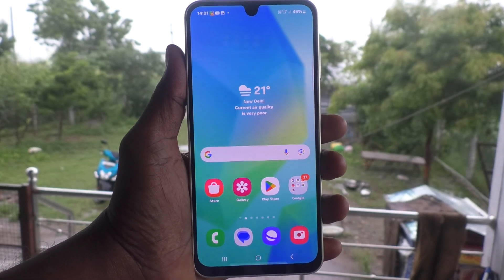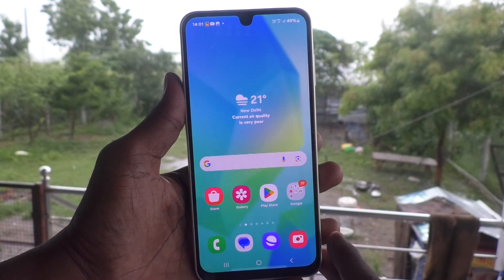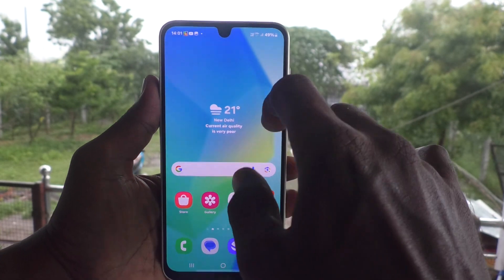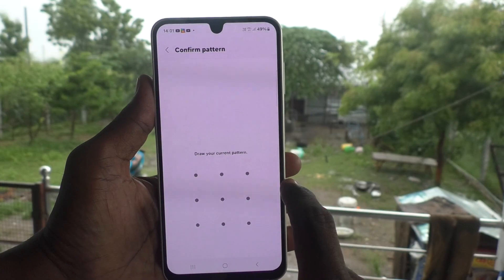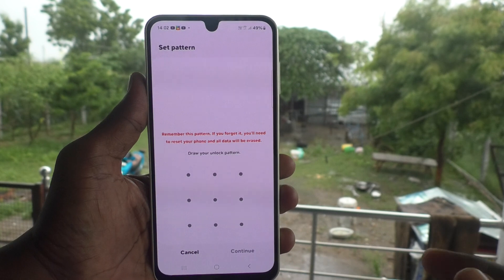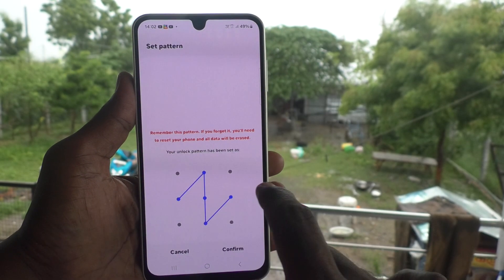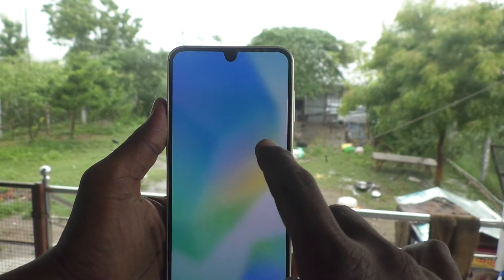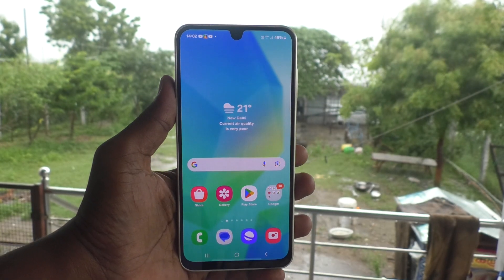How to change lock screen pattern in Samsung Galaxy A16 5G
Samsung Galaxy A16 5G lock screen pattern password change settings: Learn here how to change lock screen pattern in Samsung Galaxy A16 5G smartphone

About Samsung Galaxy A16 5G Smartphone:
The Samsung Galaxy A16 has the following specifications:
Camera: 50 MP (Autofocus).
Battery: 5000 mAh.
Other features: IP54 dust and splash resistant